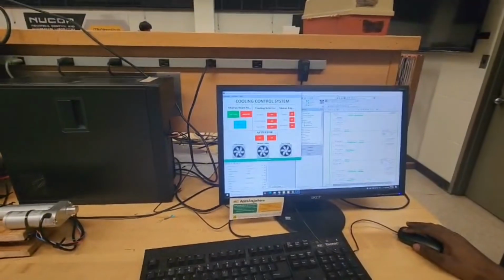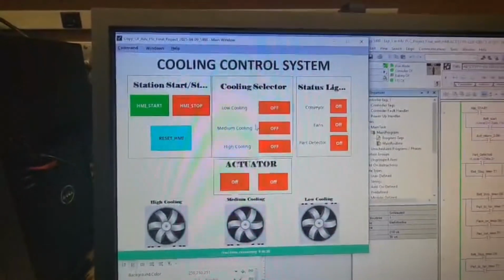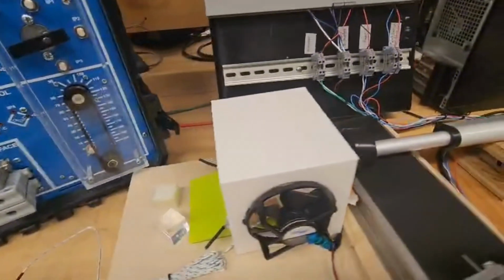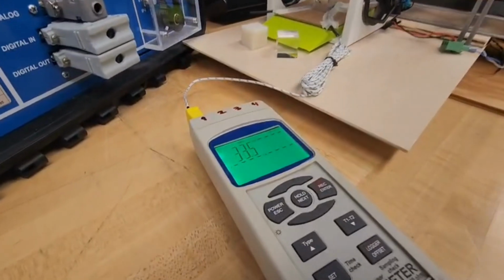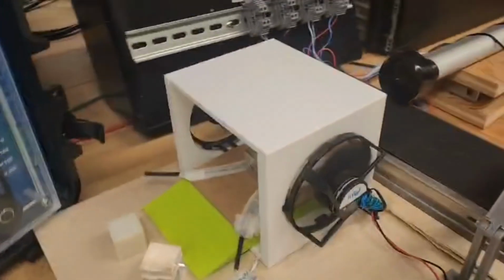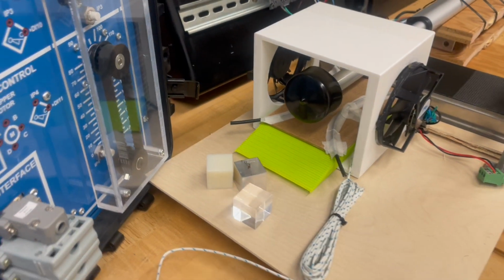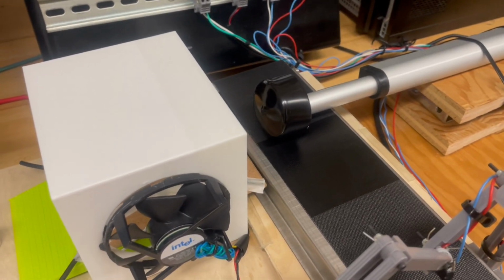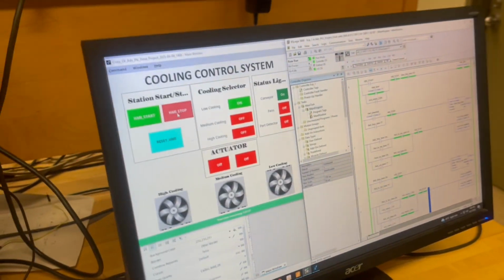Programmable Logic Controller-Based Forced Convective Material Cooling System: Class Project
This is a Master in Mechatronics class project performed at the Advanced Programmable Logic Controller course under Dr. Nathir Rawashdeh at Michigan Tech. (Spring 2025)

Students:
Omkar Vijay Samant, Ayush Sunil Pharande, Md Rafsan Isdani, Mohammed Abass

Abstract—This research work presents and explores the design, application and importance of an automated forced convective cooling system using an Allen-Bradley Programmable Logic Controller (PLC) integrated with Human Machine Interface (HMI). In industrial enclosures, specifically where heavy machineries are included and products are either fragile or being near the production line can be unsafe and hazardous to human-safety, precise and efficient temperature control is crucial in these places. Traditional temperature control methods and systems often struggle in achieving precise regulation, especially in cooling applications and handling extreme temperatures in industrial settings resulting in poor quality of the products. To address this issue, this work proposes an automated temperature control system equipped with high-speed cooling fans. The PLC dynamically adjusts fan speed based on predefined parameters and enables efficient and material’s thermophysical-property based cooling. This automated system eliminates human error and reduces human exposures to safety-threatening environments. The goal of this project is to achieve seamless integration between automation components, ensure process reliability, reduce human involvement and improve energy efficiency.